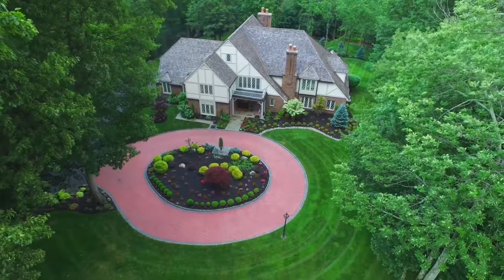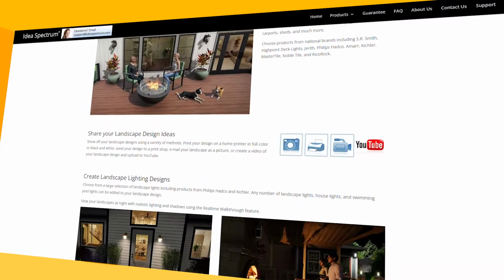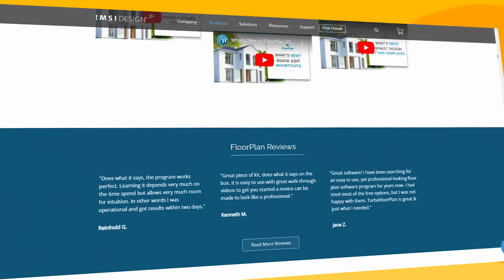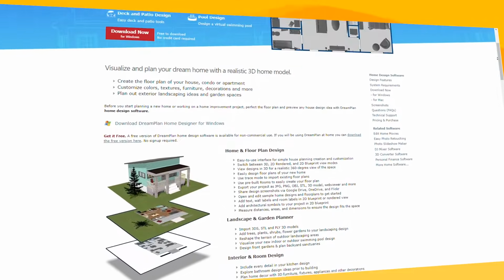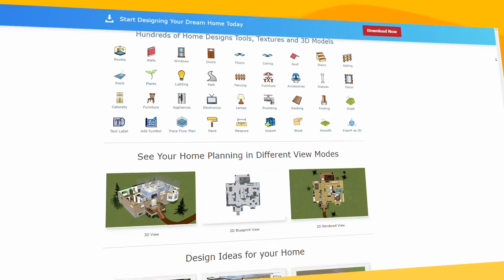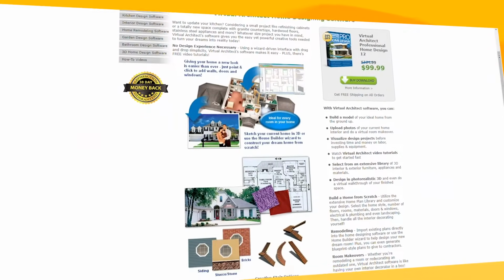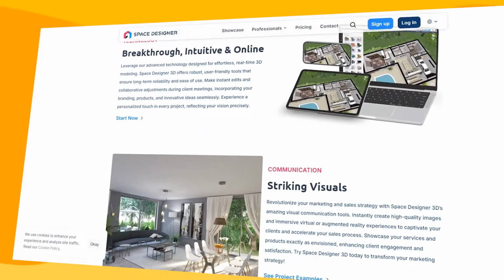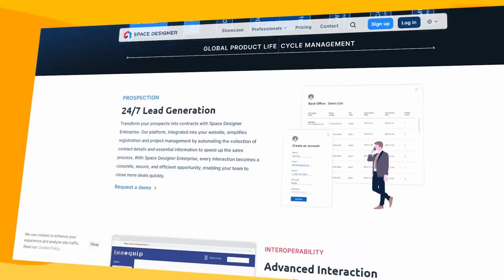Best Landscape Design Software (Top 5) | Get Landscape Contractor Software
Looking to transform your outdoor spaces with ease? 🌿 Whether you're a professional designer or a DIY enthusiast, finding the best landscape design software can make your project come to life! In this video, we’ll explore the top landscaping software that offers powerful tools for both beginners and experts. From designing lush gardens with the best garden design software to planning your dream backyard with a backyard design tool, we've got you covered!

Discover the ultimate 3D landscape design software free options, perfect for visualizing your creations. Whether you're using a PC or landscape software for Mac, we’ll highlight the most intuitive landscape design programs and the best features of tools like Realtime Landscaping Photo and Realtime Landscaping Architect. Plus, we’ll share where to find free landscape design online to get started right away!

Ready to make your outdoor dreams a reality? Watch now and find the perfect software to turn your vision into a stunning masterpiece! 🌸🌿